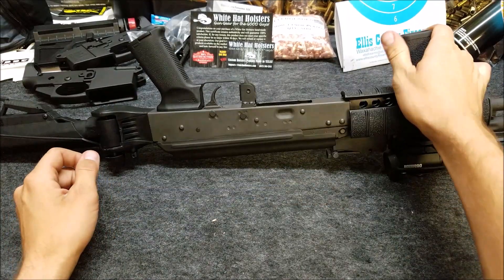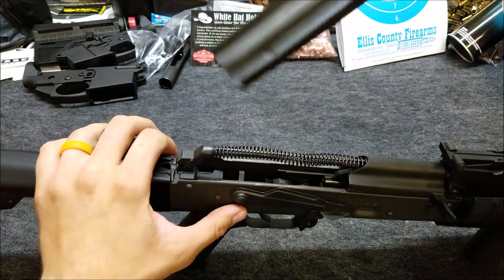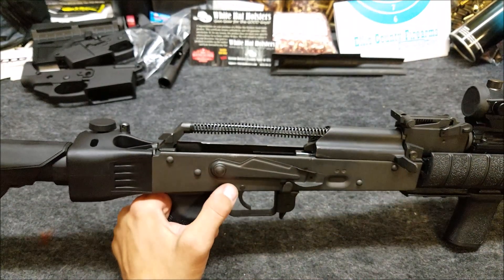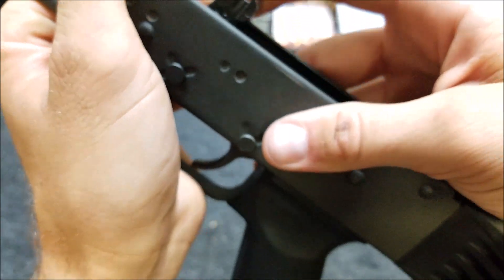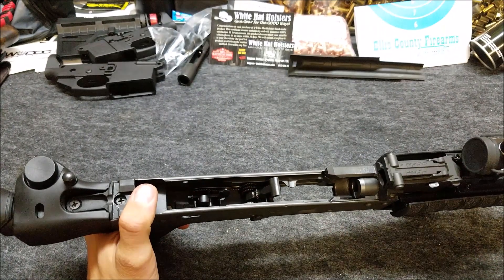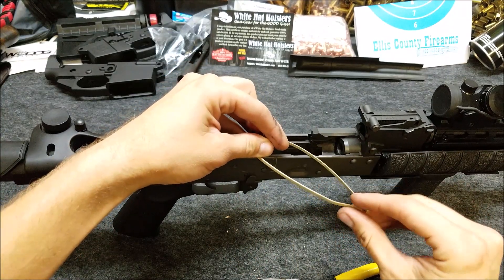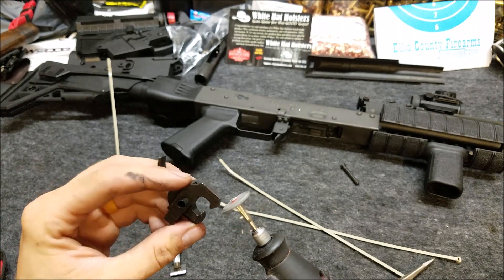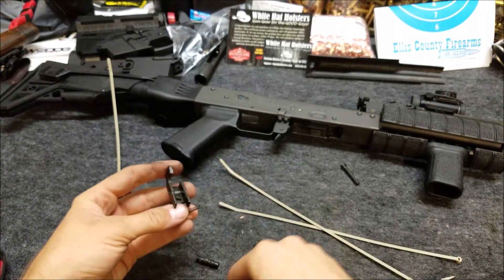Ak-47 Trigger Repair reset fix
How to repair an ak47 trigger issue when the trigger will not reset. most likely, the spring is the issue, but you may need to polish the engagement surfaces